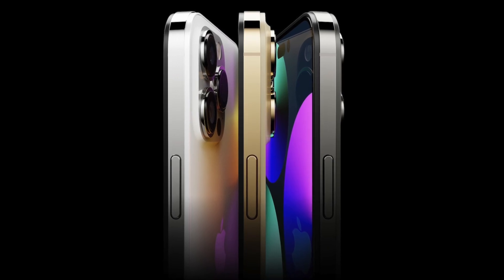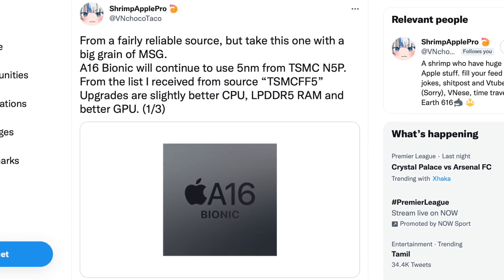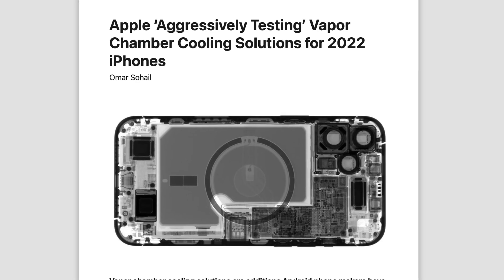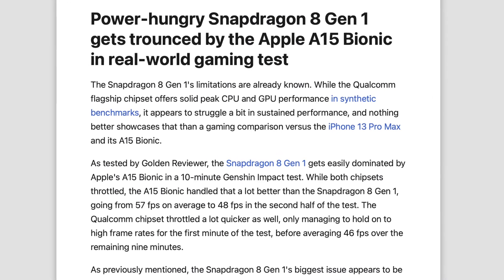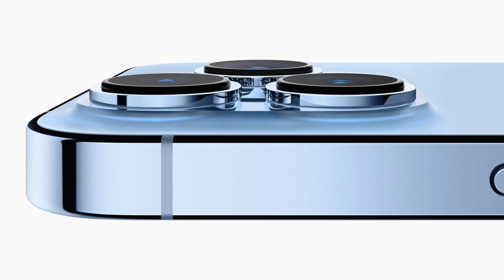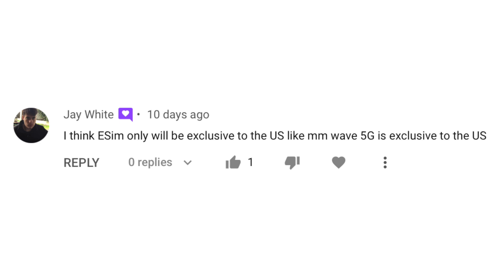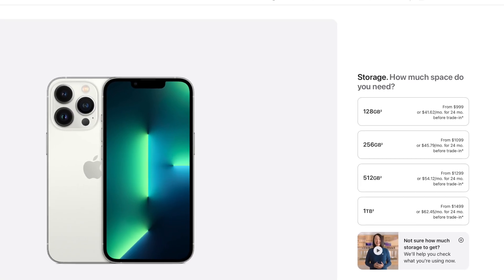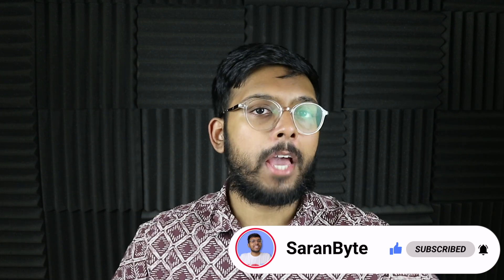iPhone 14 - NEW PERFORMANCE TIDBITS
Time-stamps:
Intro 00:00
Source 00:42
Main Report 00:57
There Will Still Be Performance Upgrades 01:43
Smartphone Chips Are Good Enough 02:54
4nm Might Not Actually Be That Incredible 03:10
Chip Shortage 03:22
Inflation 03:49
iPhone 13 Pro vs iPhone 14 04:07
iPhone 15 Periscope Zoom 04:48
8K Video Transfer Speeds 05:19
E-SIM Only iPhones In The US? 05:45
Telephoto Upgrades 06:08
Base Storage Upgrades 06:30
Outro 07:28